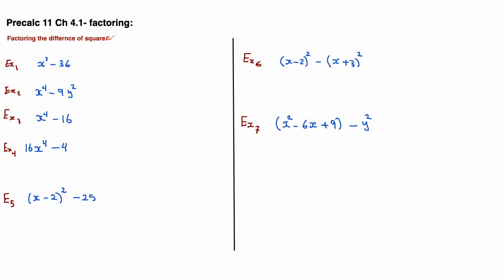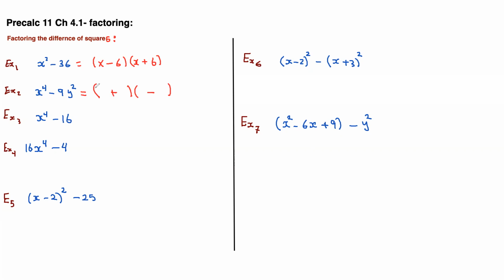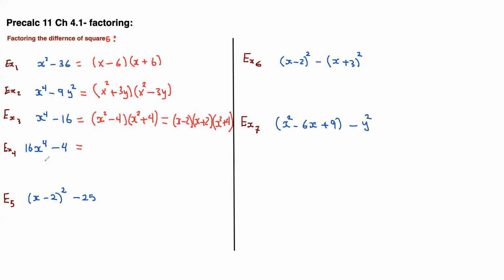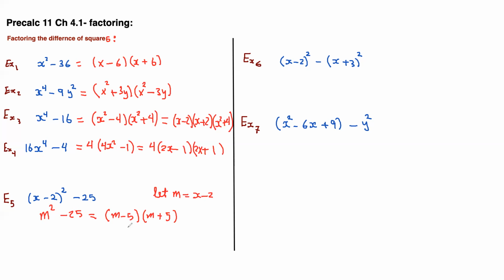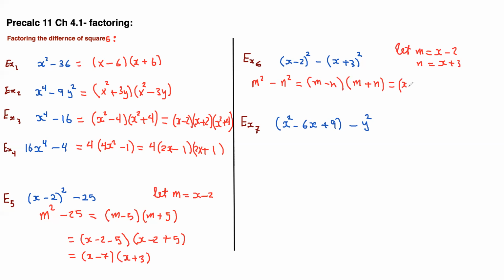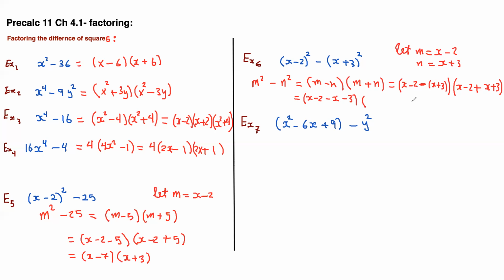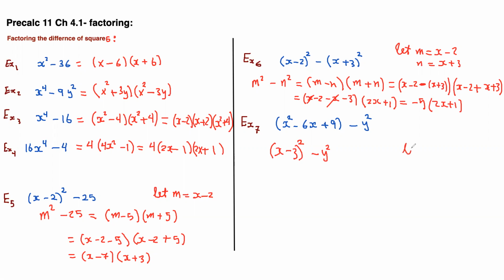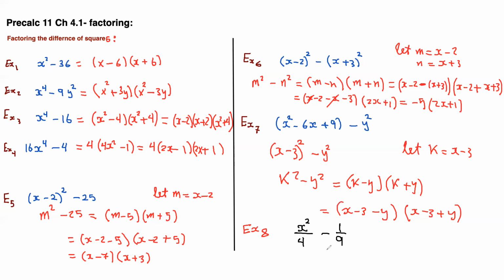How to Factor the Difference of Squares.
Factoring the difference of two squares. How to factor using the difference of squares?
 a²-b², then we can factor it as (a+b)(a-b).